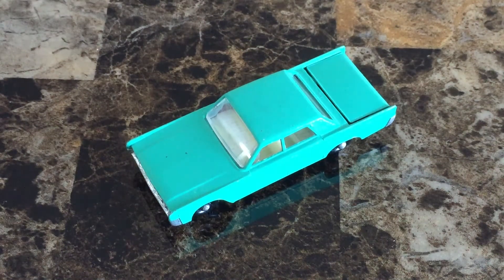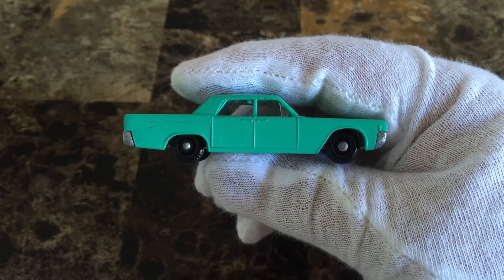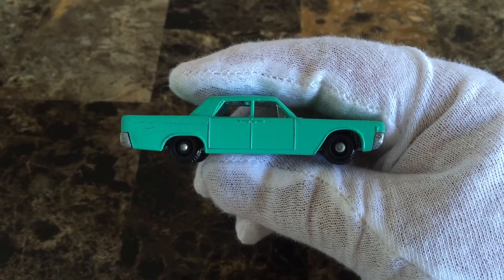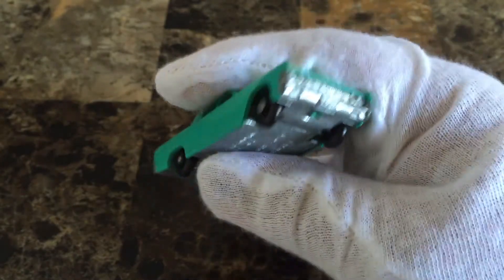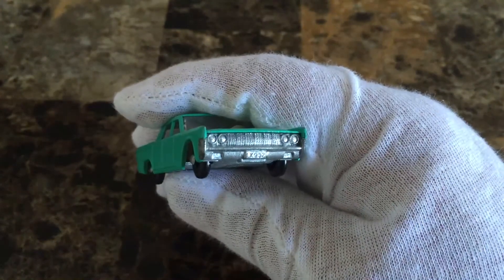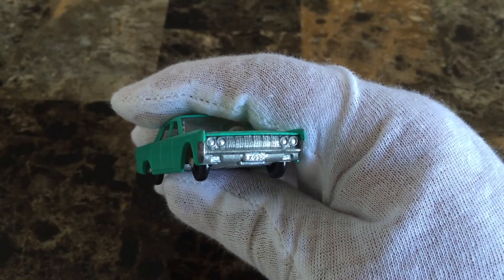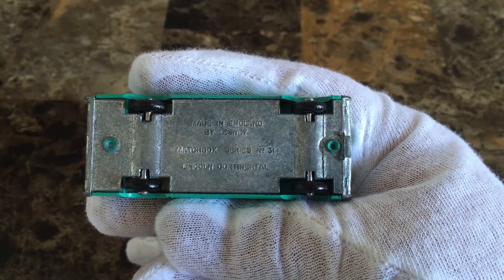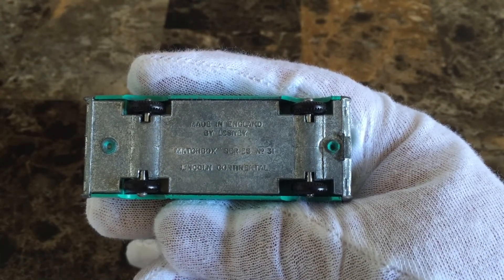Lesney Matchbox 31c Lincoln Continental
Lincoln Continental is part of the Lesney Matchbox Regular wheels
1-75 series which were produced from 1953 to 1983.
My preference are the years 1965 through 1969.
The scales range anywhere from 1:50 to 1:110!